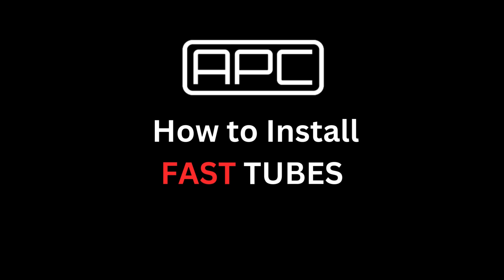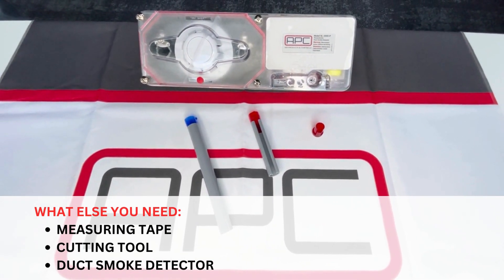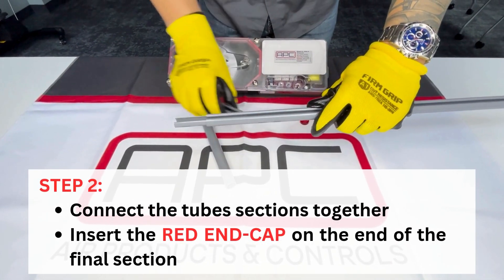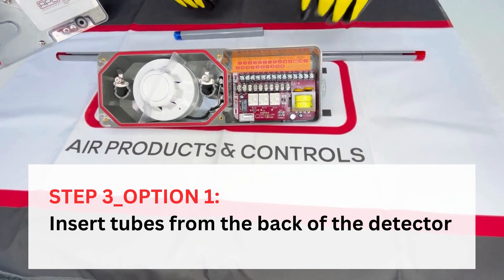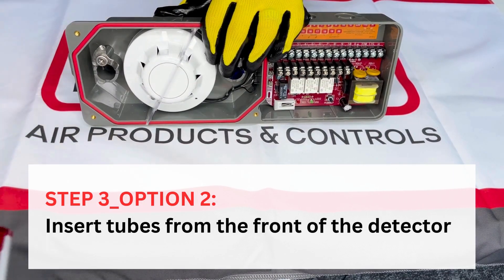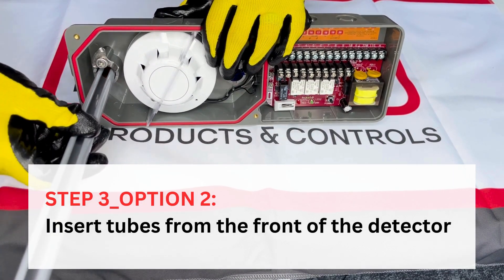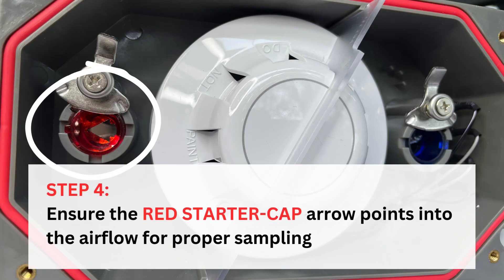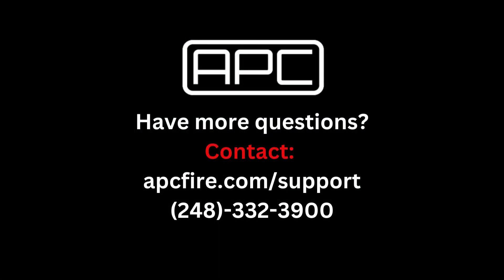Fast Tubes Installation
How to install FAST TUBES
Duct smoke detector sampling tubes.